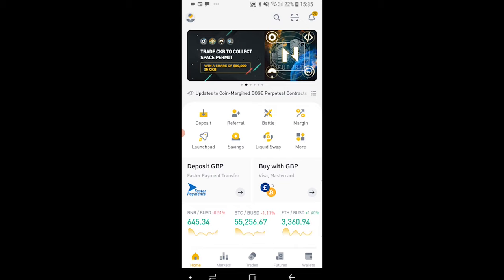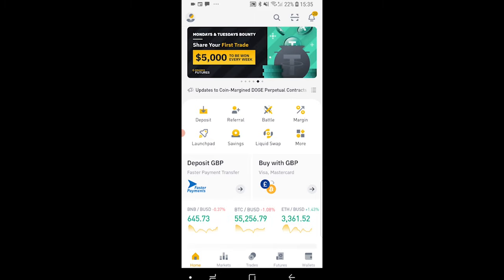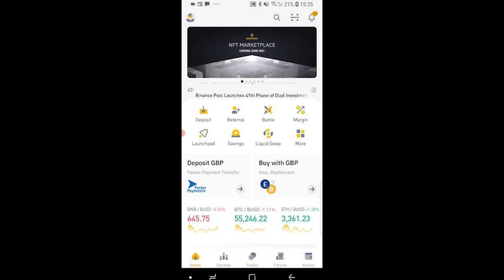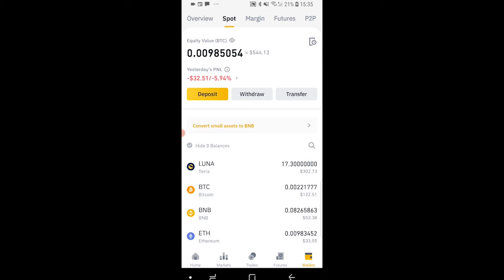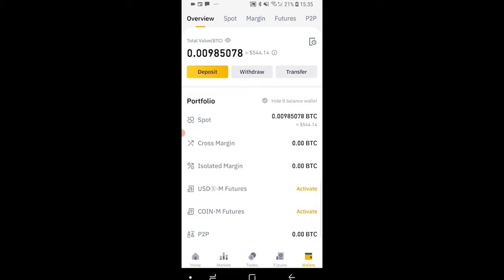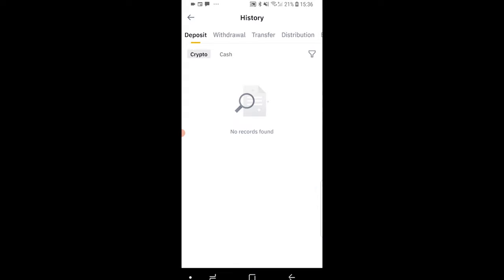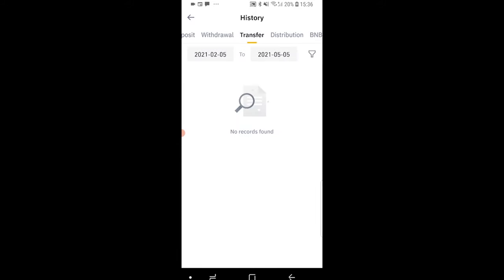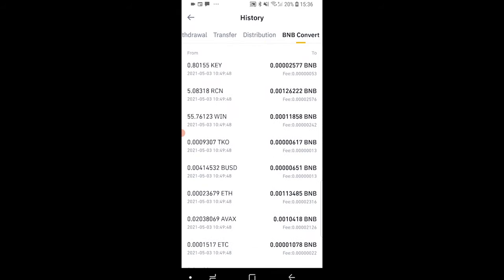How To Find Binance Transaction History on Binance App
How To Find Binance Transaction History on Binance App. Follow this video to find your transaction history on the Binance app, check your trade history, price you bought at and other transactions. Did this video help?